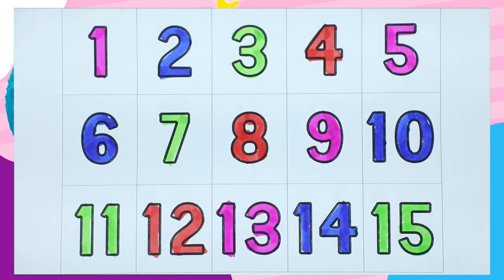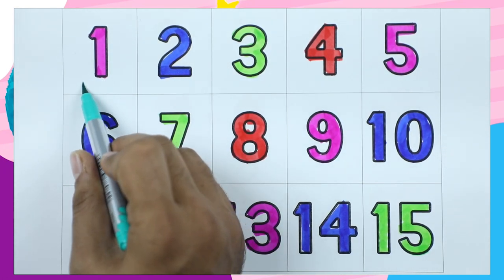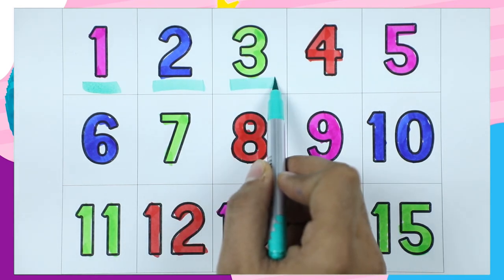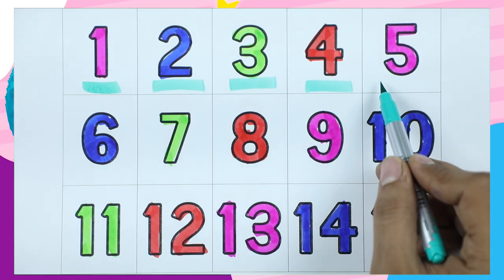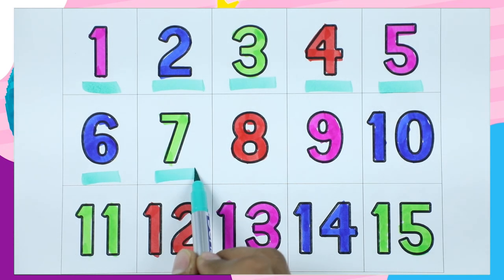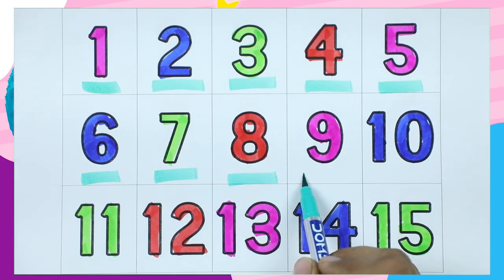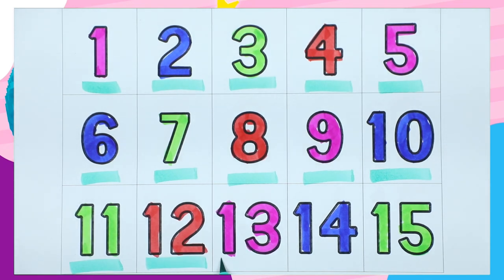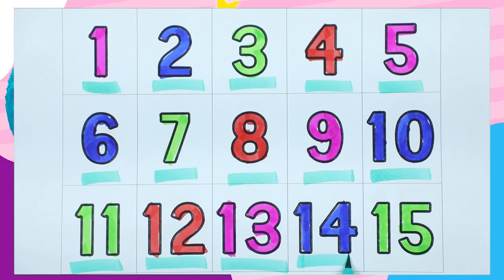English Counting from 1-15 in Under 4 Minutes | counting 1 to 15 learn